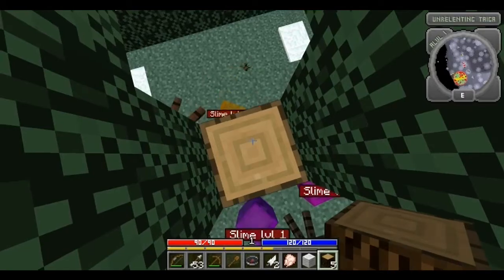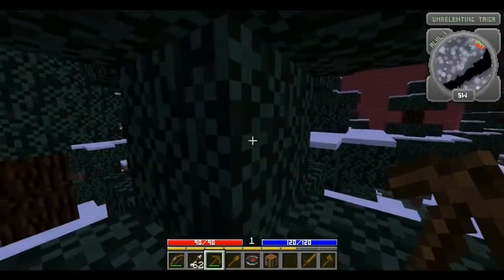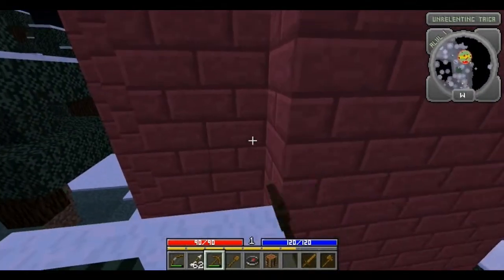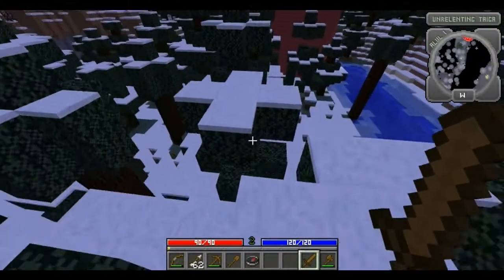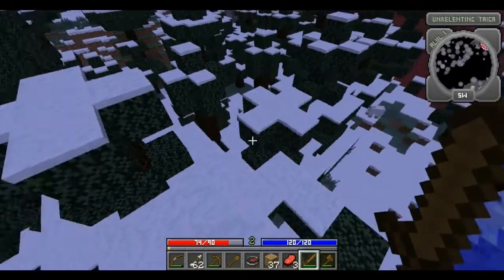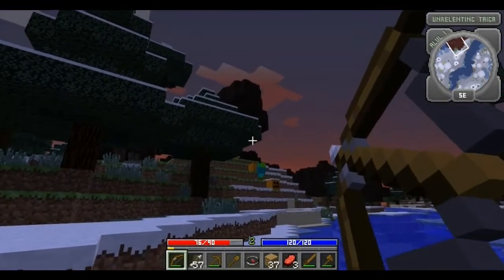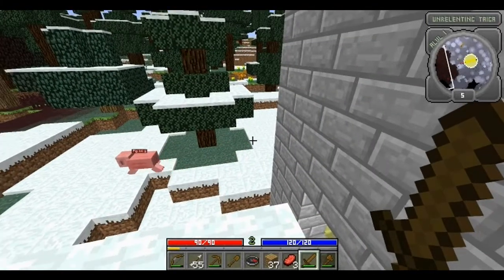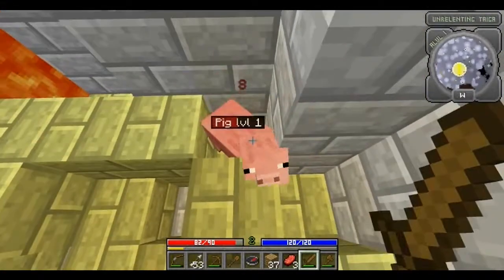Operator X Plays Hack / Mine! | Ep. 2